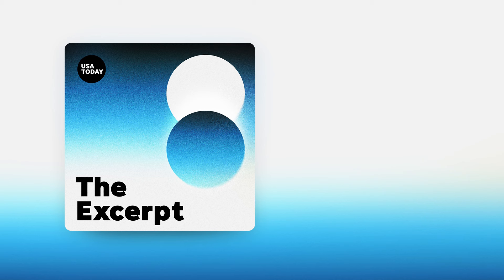Weight-loss drugs and insulin cost far less to manufacture than companies charge | The Excerpt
USA TODAY Health Reporter Karen Weintraub looks at a new study revealing weight loss drugs cost less than $25 to make.

Colleges told the Education Department they don't have enough time to process FAFSA information.

Former President Donald Trump’s namesake social media company stock hits turbulence.

USA TODAY National Network Print Planner Sammy Gibbons tells the stories of four transgender athletes, amid growing hostility toward gender diverse people. Watch their stories here.

We remember Louis Gossett Jr.